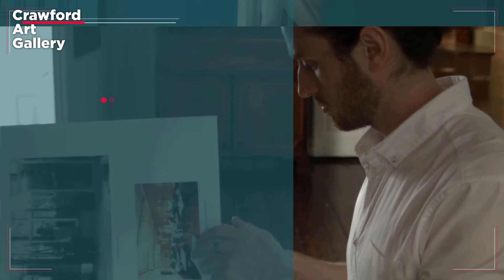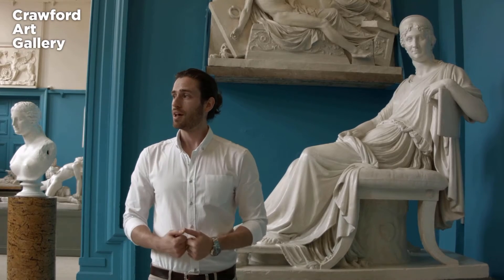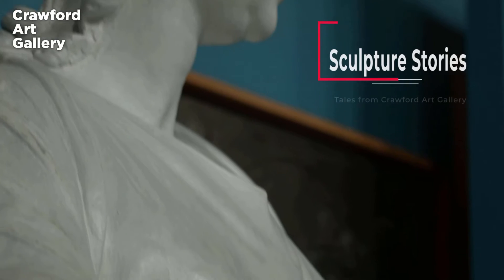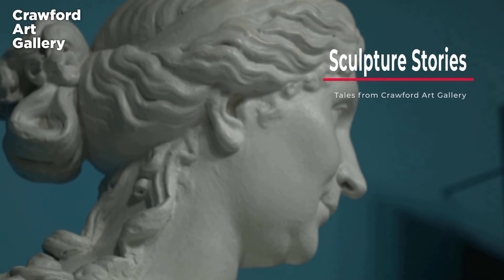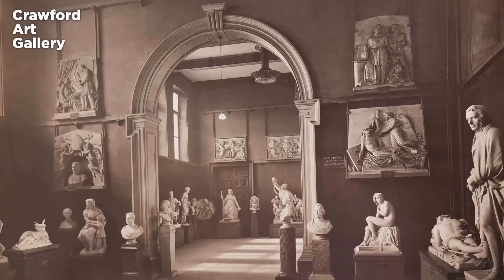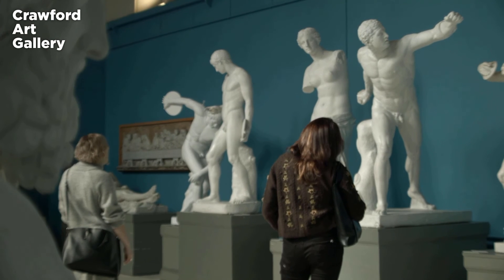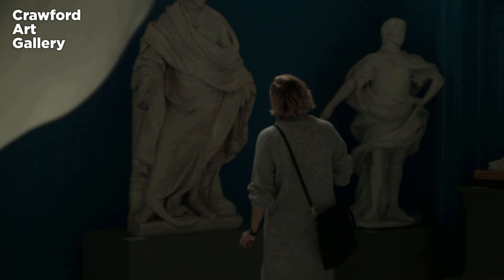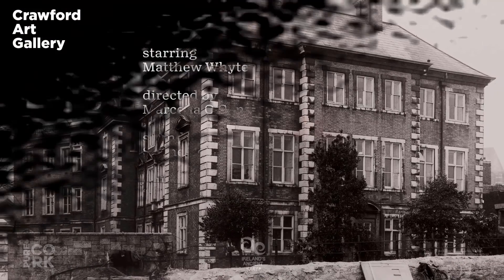Sculpture Stories with Matthew Whyte (Episode 3)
Join art historian Matthew Whyte as he reveals the tales behind some of the oldest parts of our collection, ranging from The Belvedere Torso to The Mother of Napoleon! The third part involves Napoleon, the Vatican, British royalty, and an international treaty. Find out how our historic Canova Casts came from Pope to Prince to the Port of Cork.